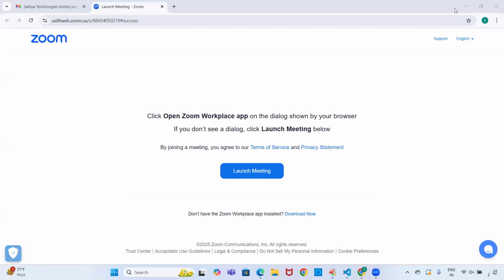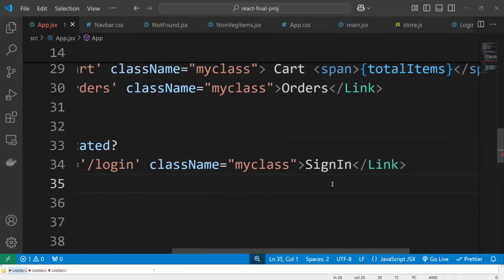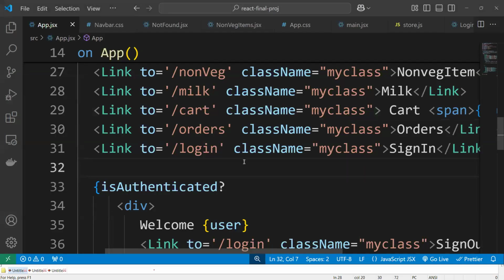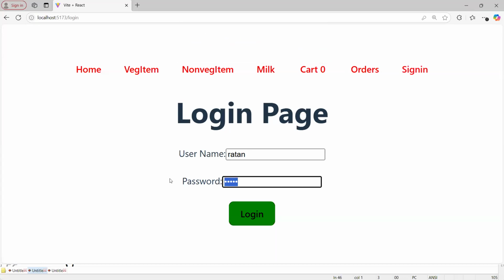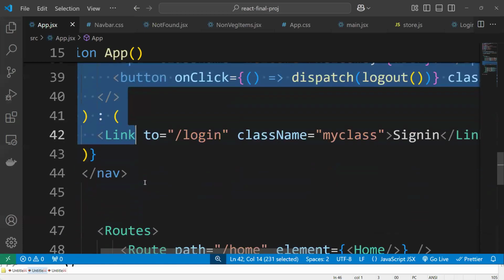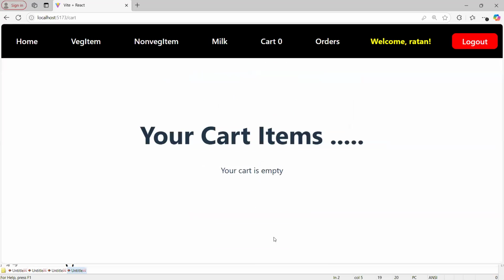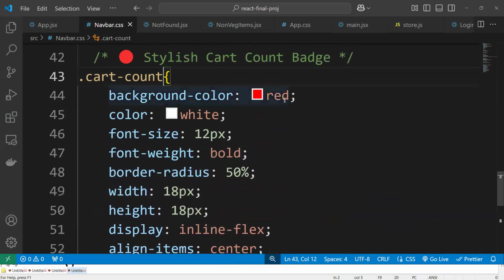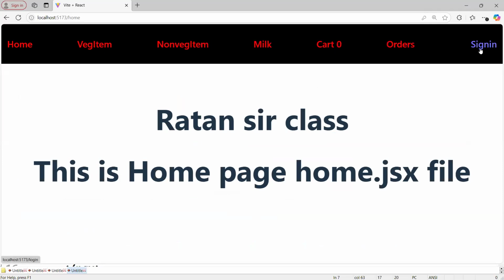SESSION 20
ReactJS V20